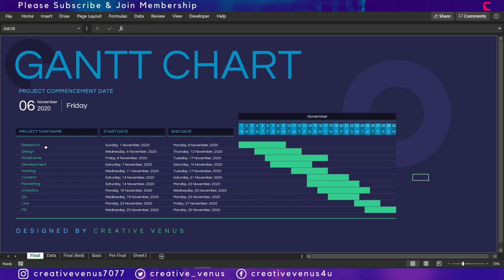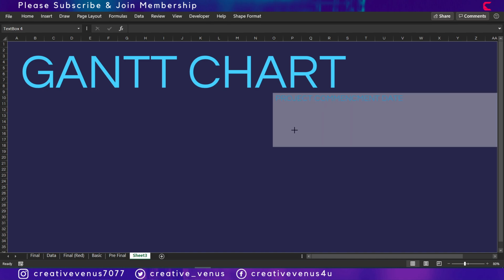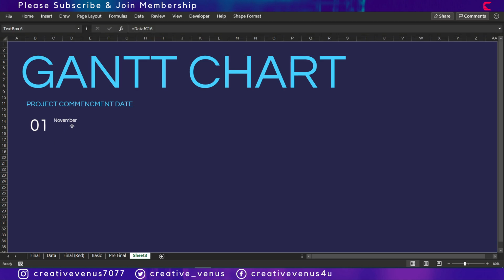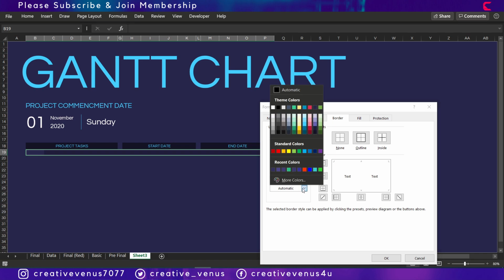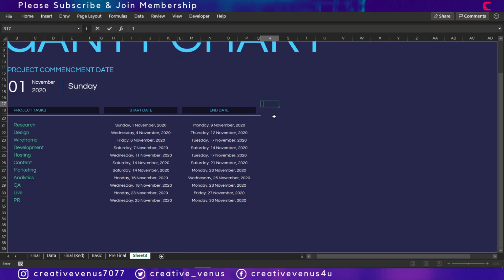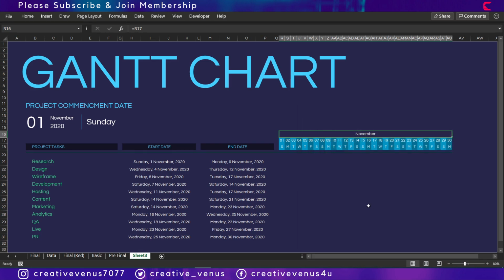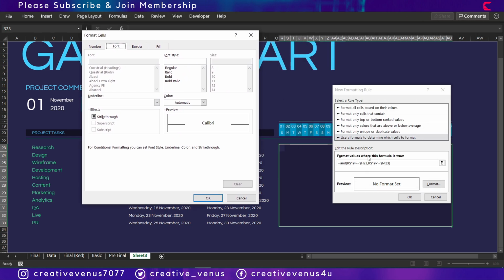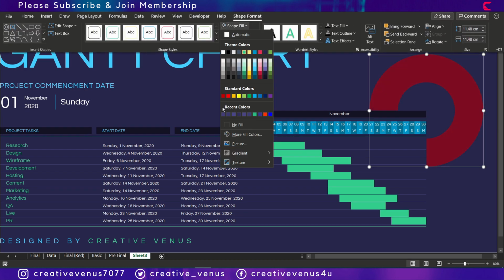EXCEL Class | How To Create GANTT CHART | Dynamic & Beautiful | Microsoft Office365 Excel Tutorial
I have created the playlist of all the EXCEL Training Videos. You can visit the URL:

Tool Used:
MS Office 365 Excel

I hope you like this Microsoft Office 365 Excel Training Video.